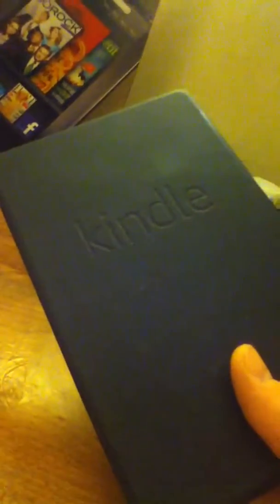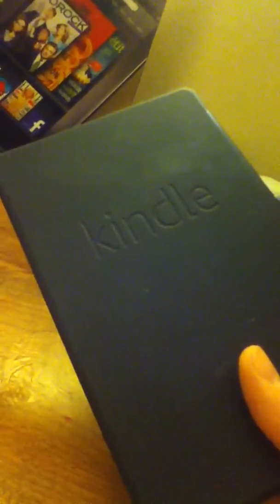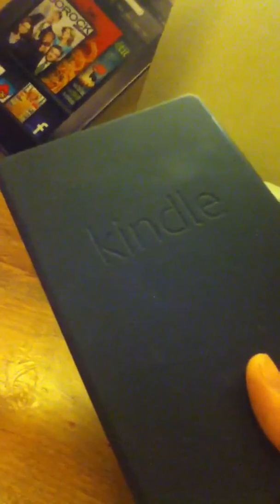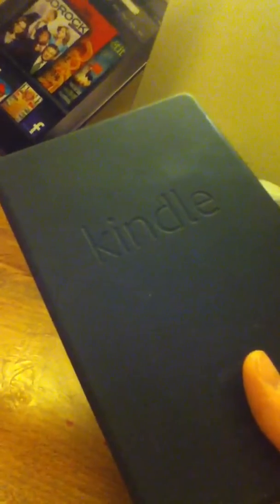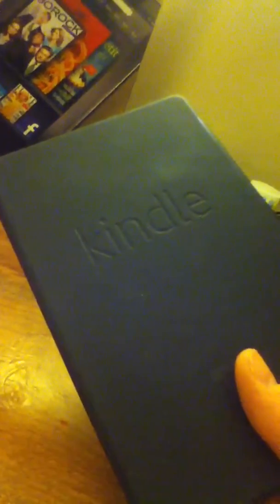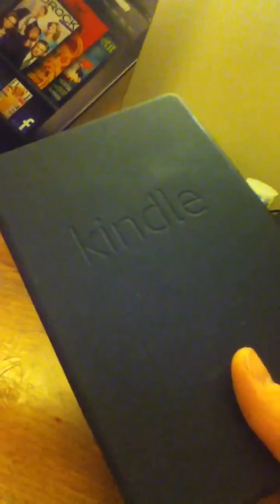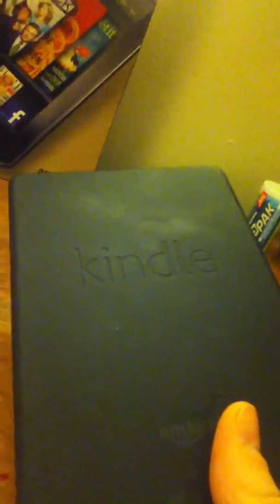Kindle fire bricked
Help please